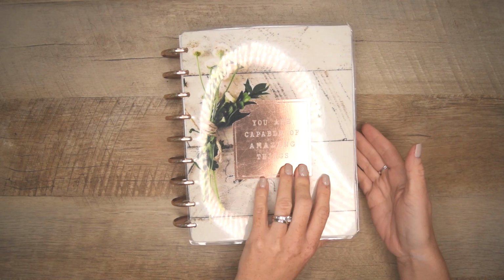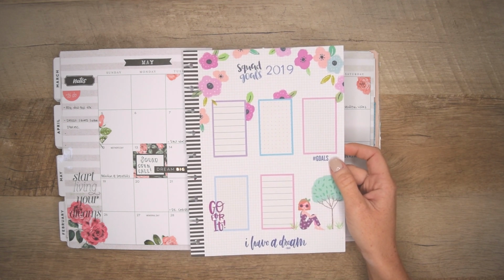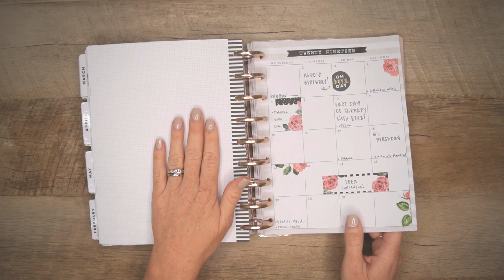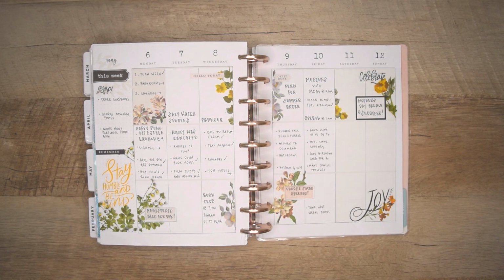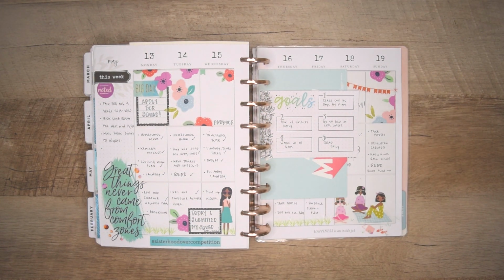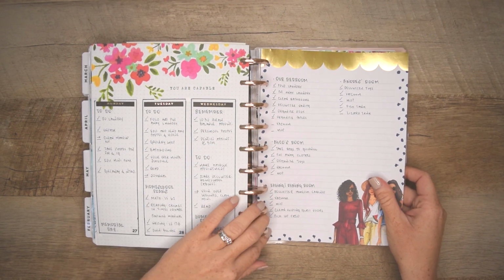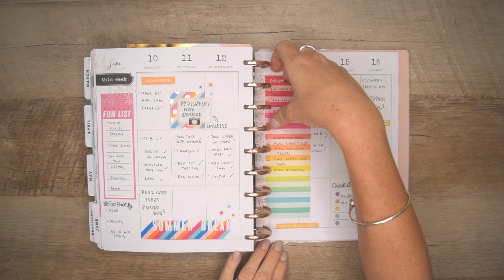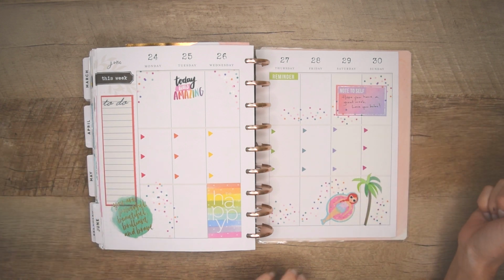Flip Through - My Classic Happy Planner (May and June 2019)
Join me for a quick flip through of my Classic Happy Planner for the months of May and June of this year!